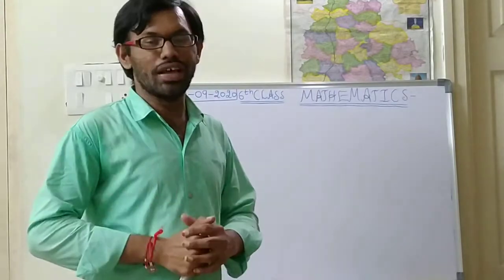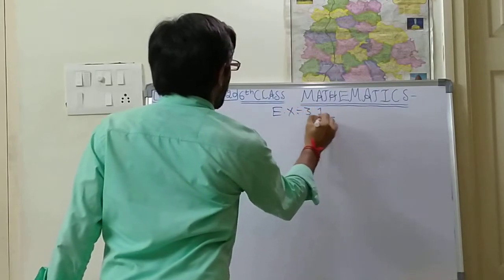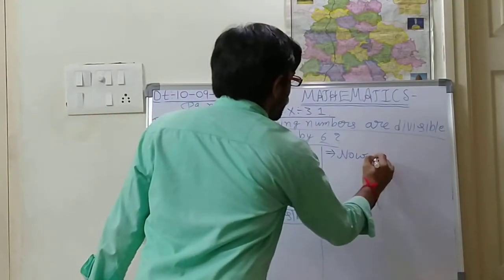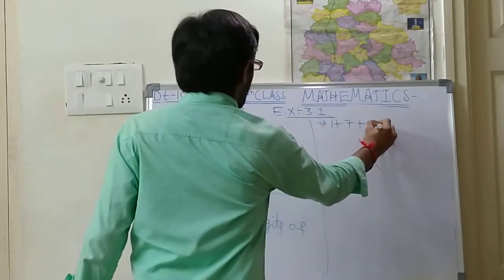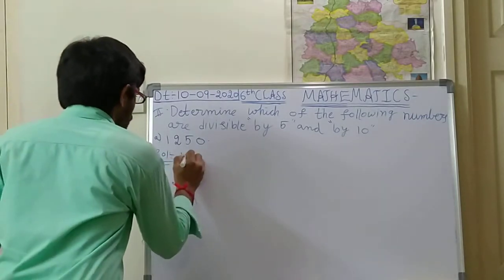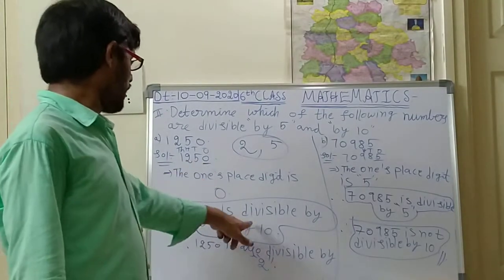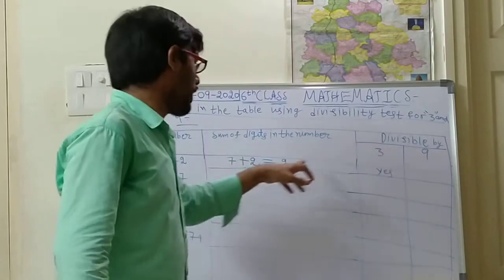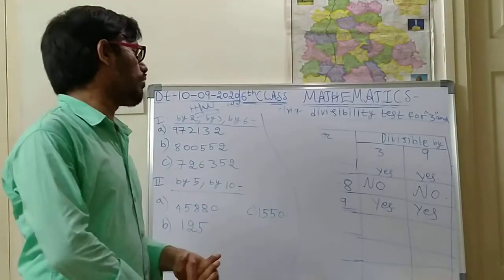6th Mathematics Chapter 3 part 5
exercise 3.1 based on Divisibility Rules of 2,   3, 6, 9, 5 and 10